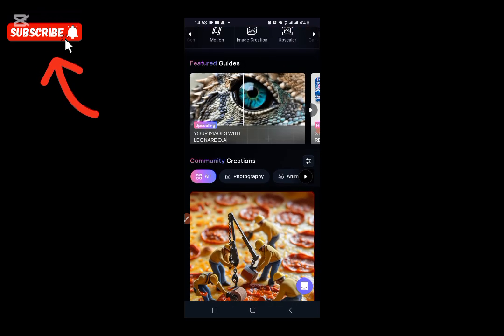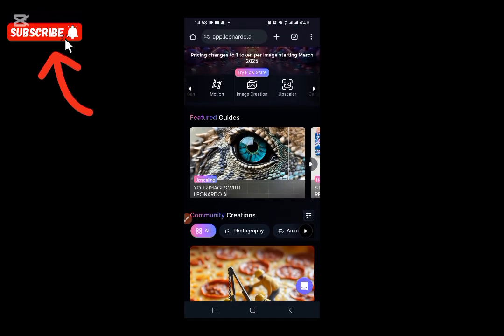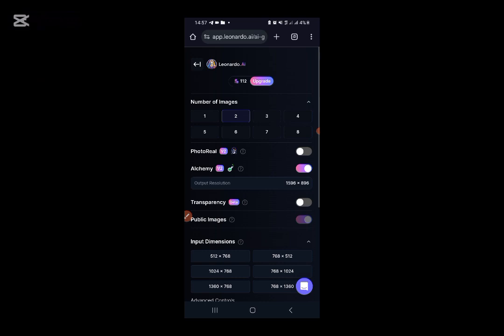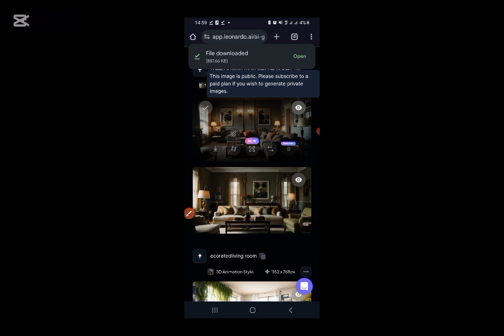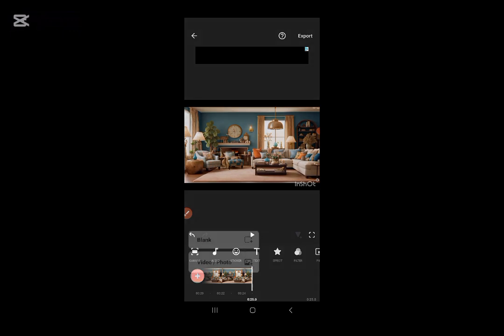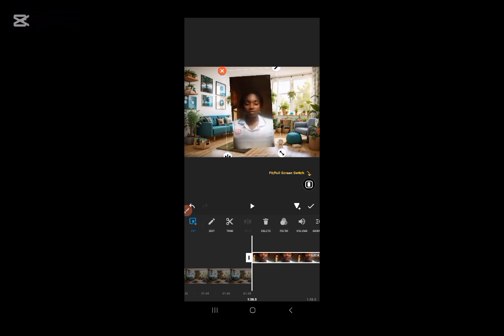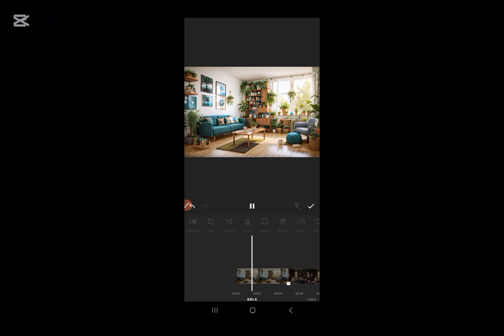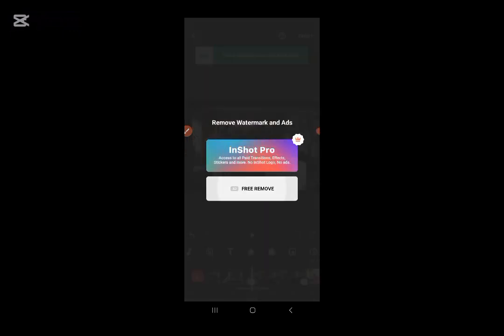How to Make a Realistic Fake Background in Any Video (Easy & Pro Tips) seo RealisticFakeBackground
🚀 Want a professional background without a green screen? In this video, I’ll show you how to create a realistic fake background using free & pro tools—perfect for Zoom, YouTube, and professional videos! 🎥

✅ What You’ll Learn:
✔️ How to remove & replace backgrounds without a green screen
✔️ The best AI background removal tools (Runway ML, Canva, CapCut)
✔️ Pro tips for cinematic depth & blur effects